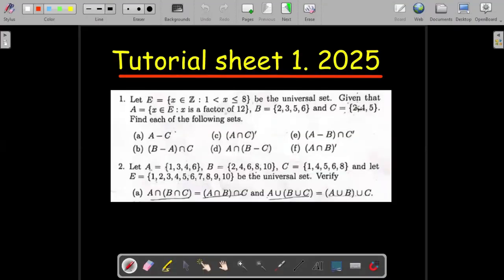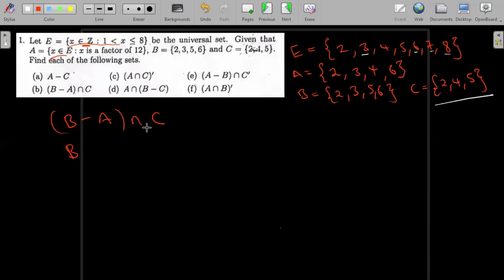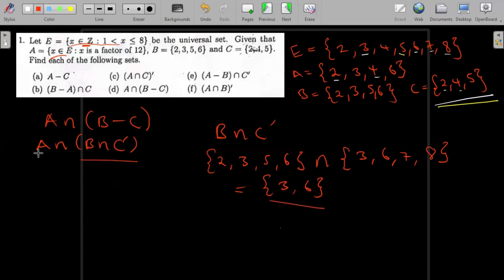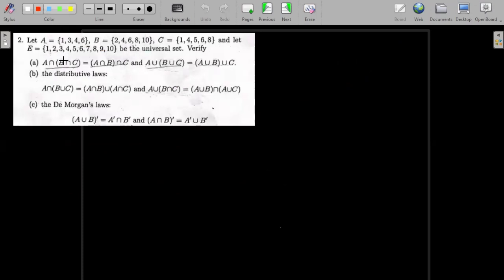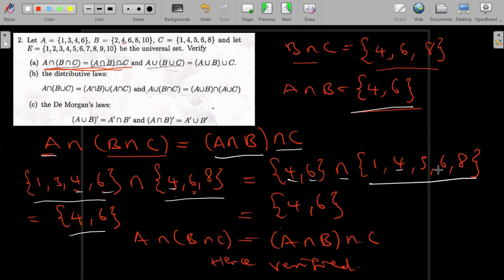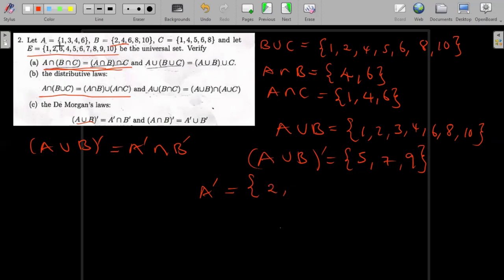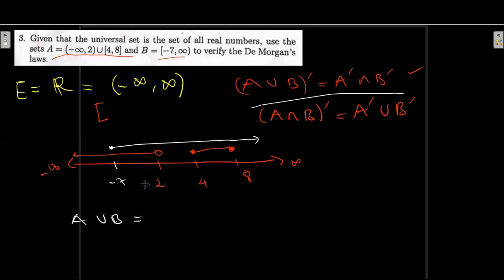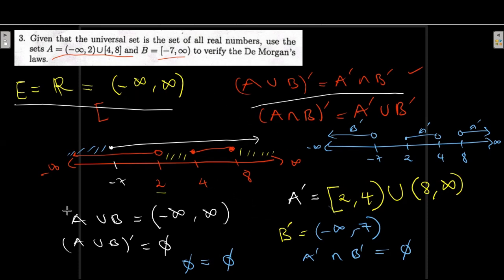MAT 1120 2025 Tutorial sheet 1 Solutions(Q1-Q3) : LIVE SESSION